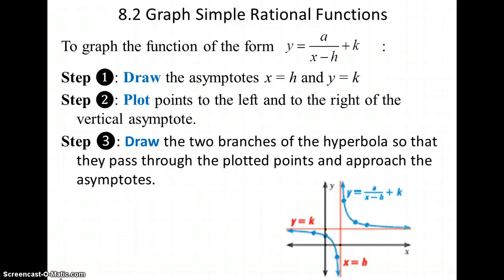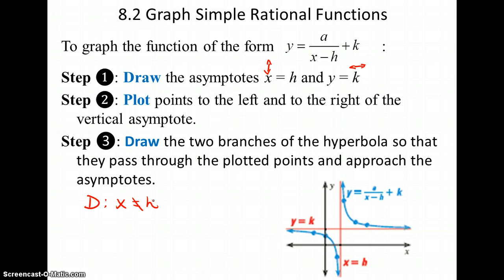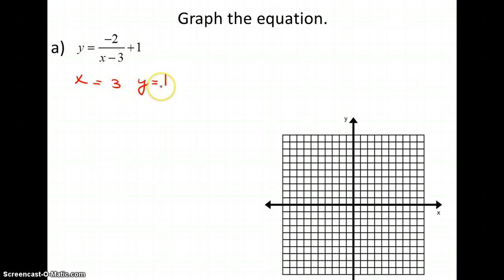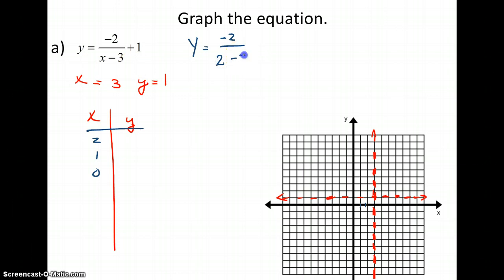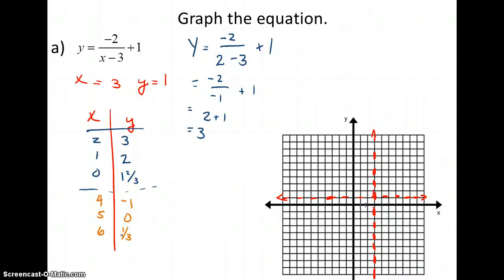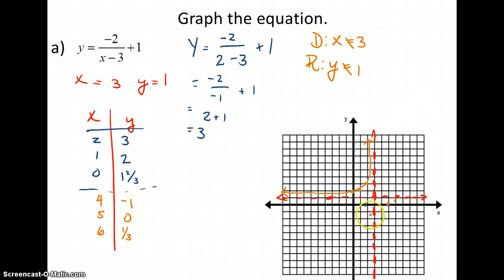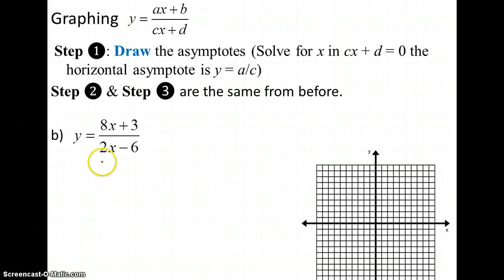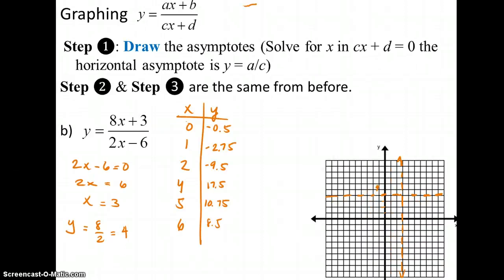Alg2H 8.2 Notes